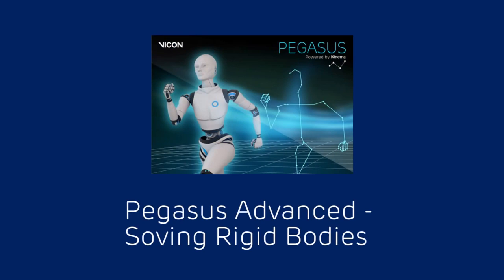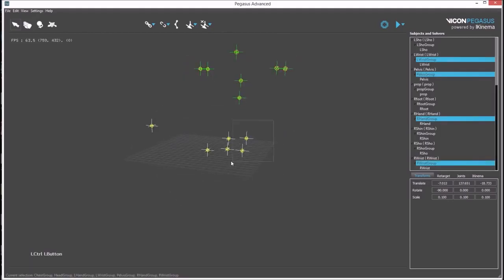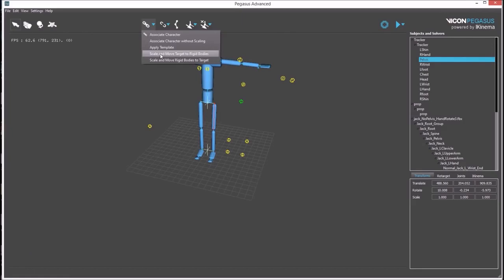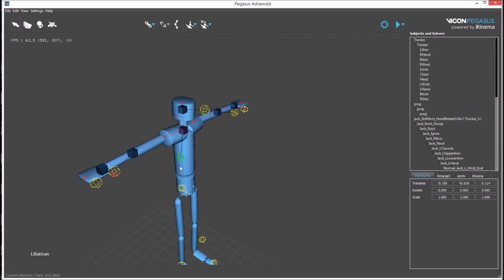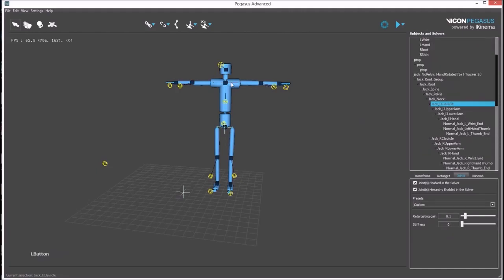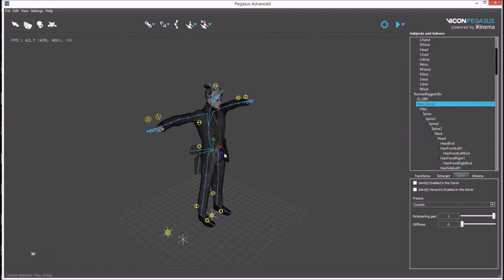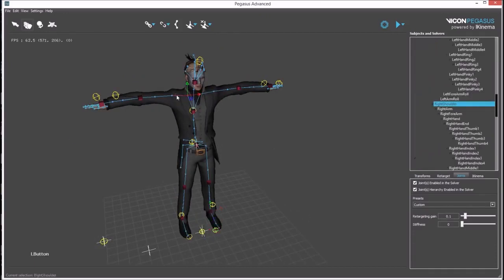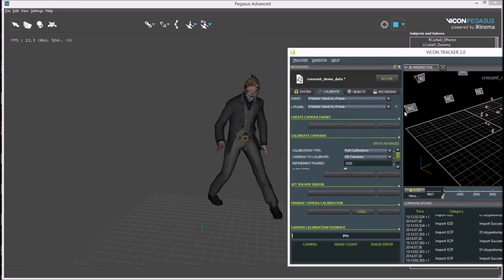Vicon Pegasus. Солвинг модели – Обучающее видео